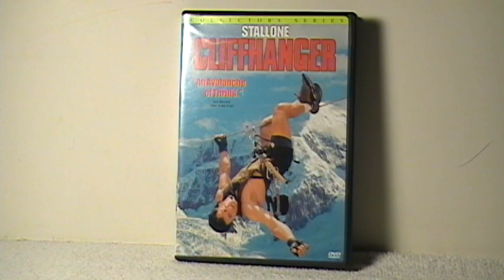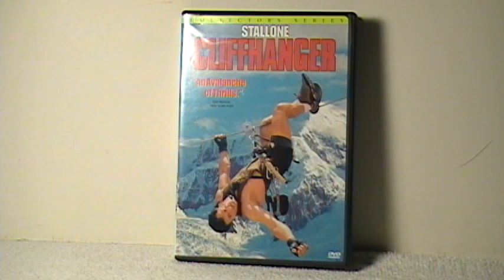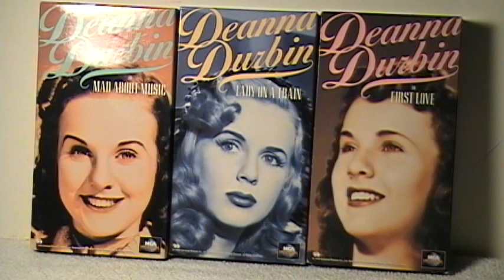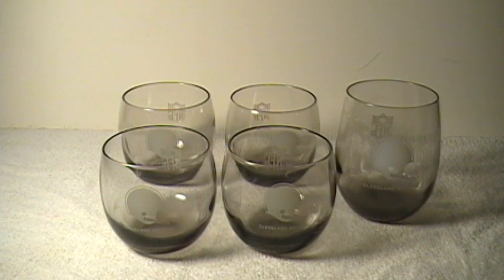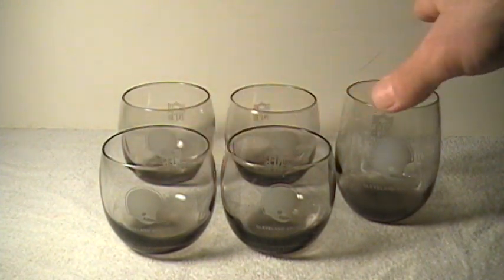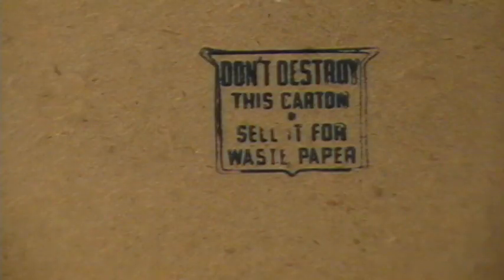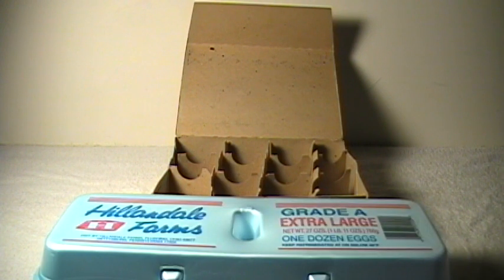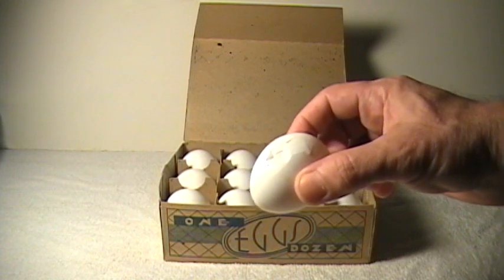PART 5 GARAGE SALE FINDS!